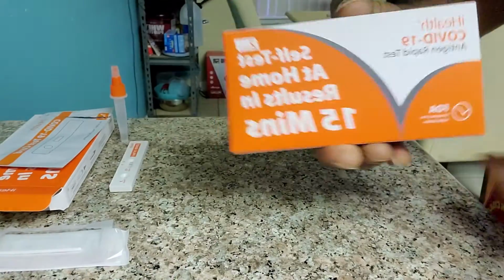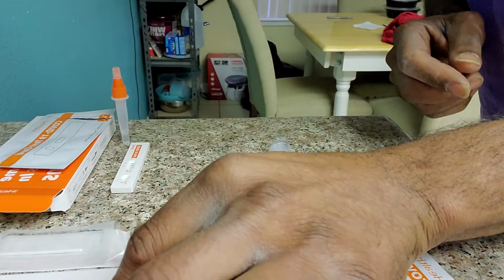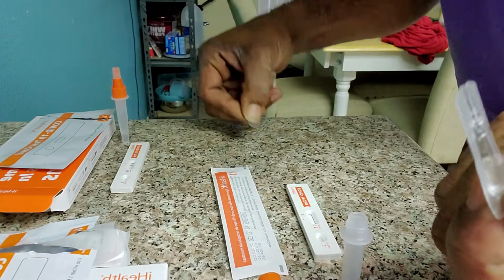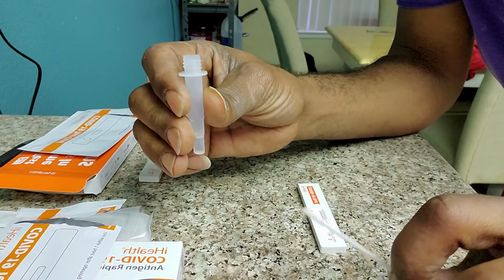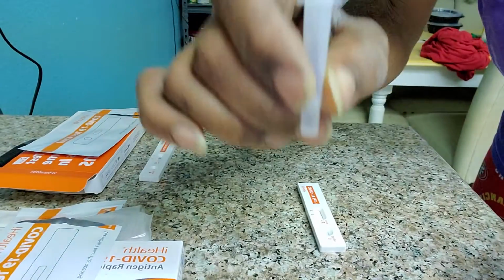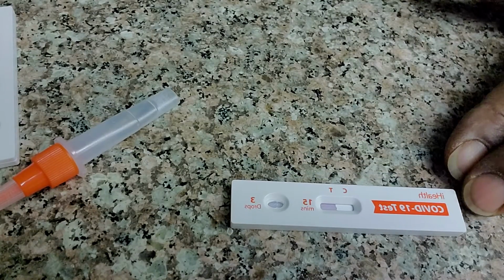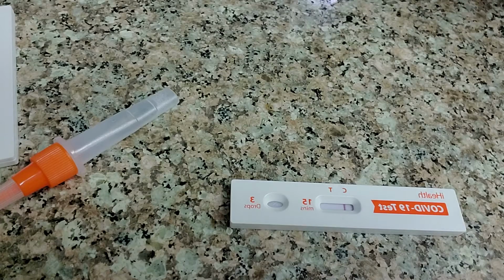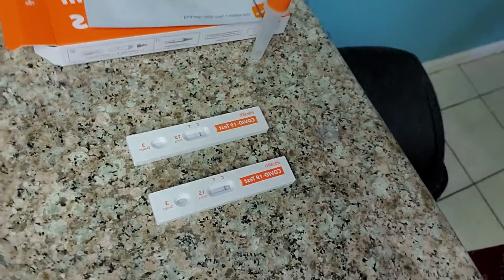Day 10, 2 NEGATIVE tests💯🙌🏾🙋🏾👏🏾👏🏾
After contracting Covid-19, the past several days have been challenging, but never wavering, I knew God would bring me out🙌🏾💯 WON'T HE DO IT🙋🏾  YES, HE WILL!!